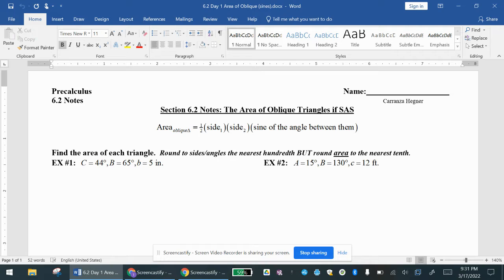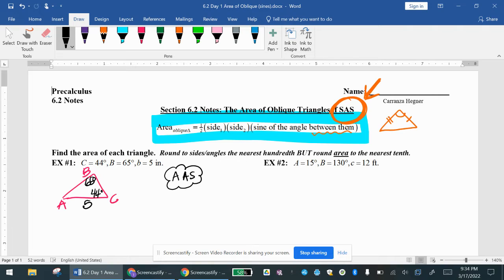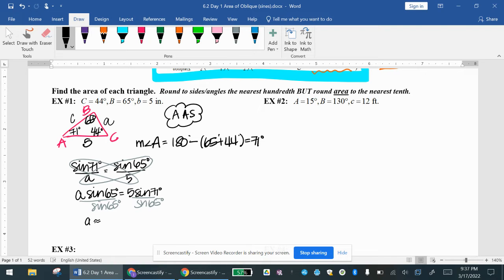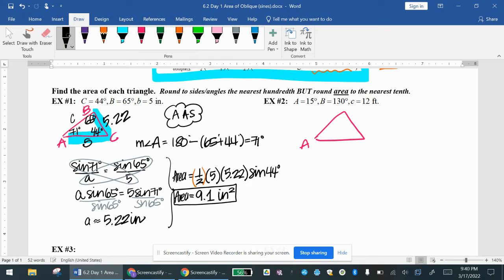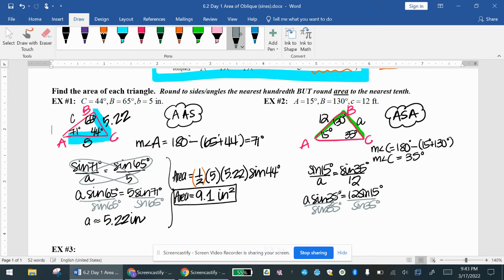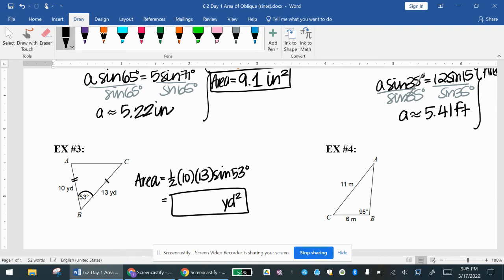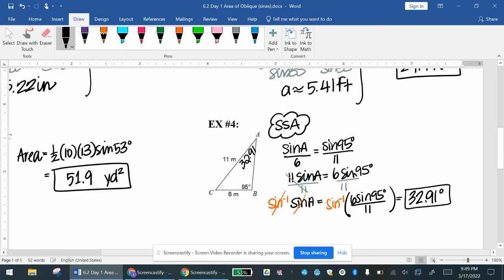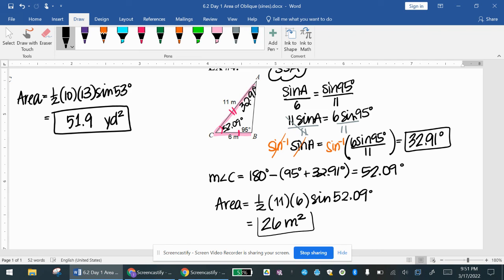PC 6.2 Notes: Area of Oblique Triangles (SAS)